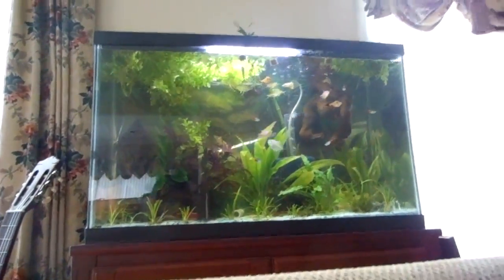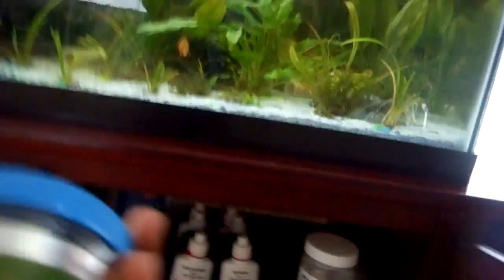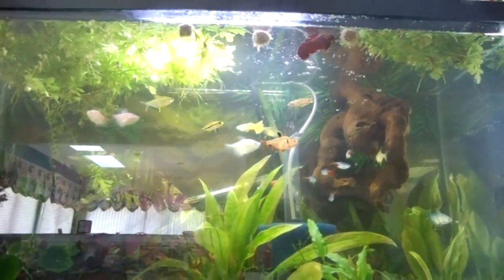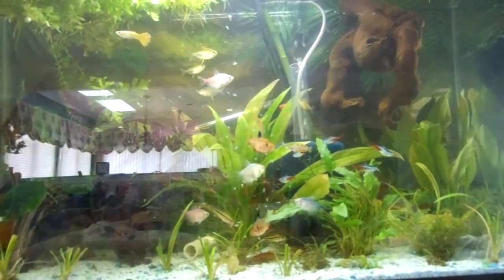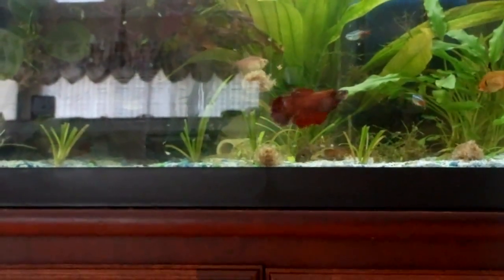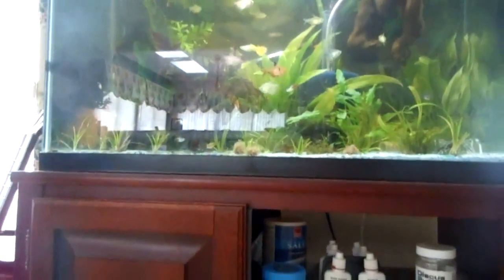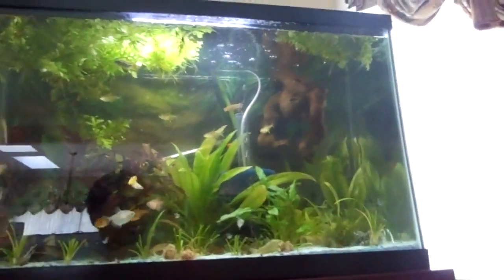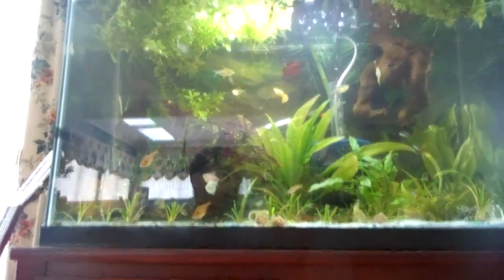back to the basics 1